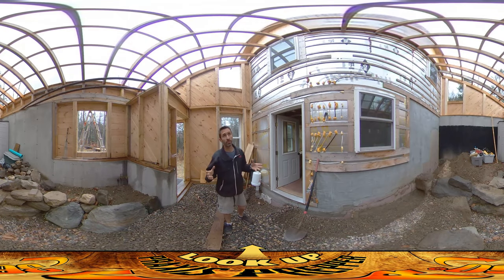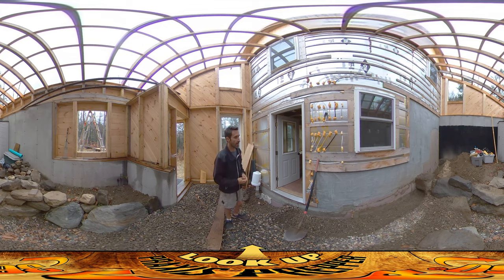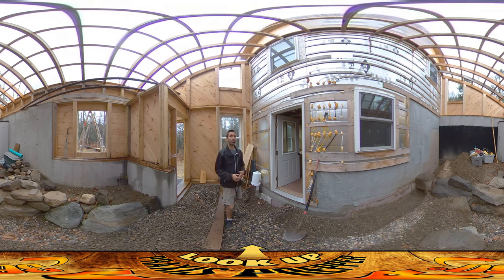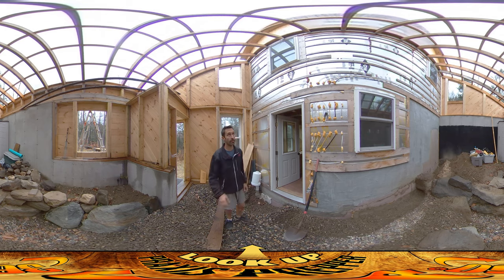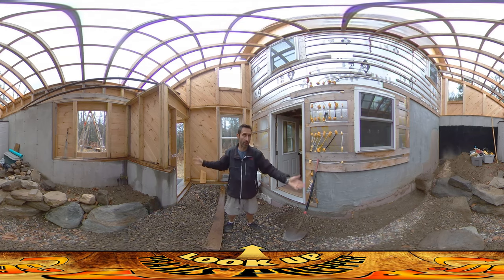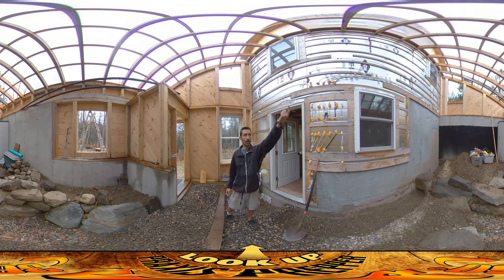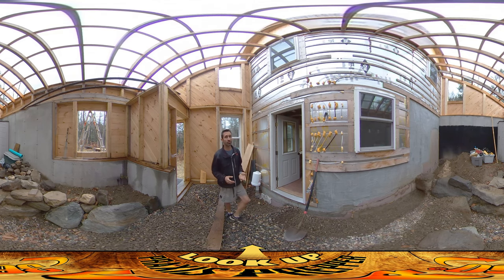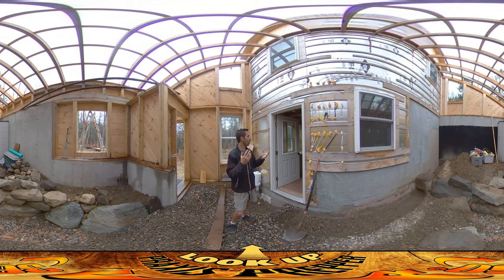Homestead Building - Radon Mitigation Plan, Electrical Troubleshooting